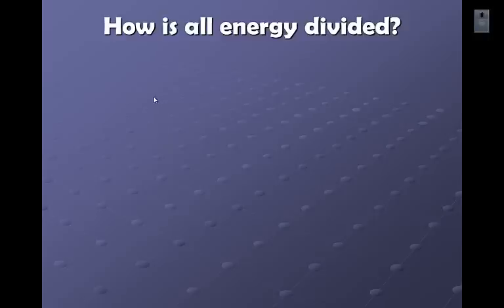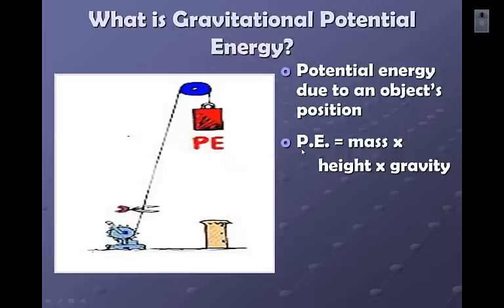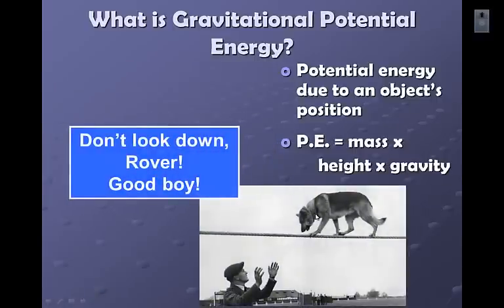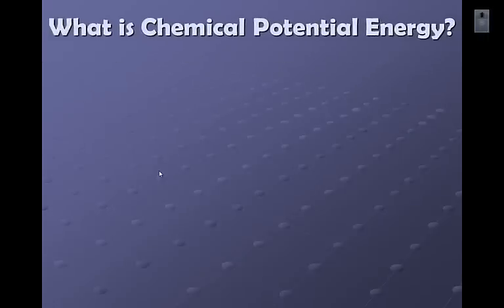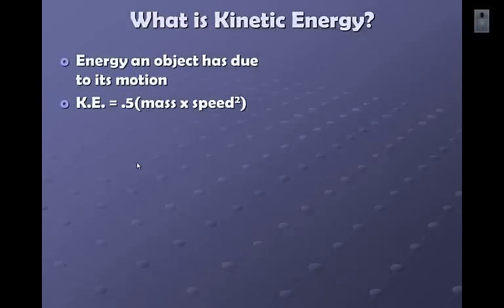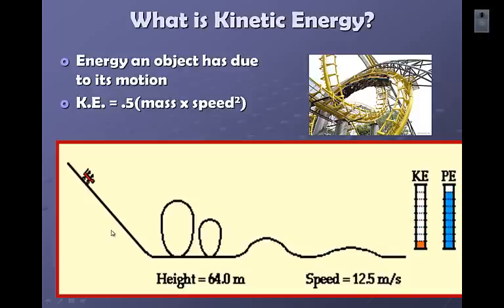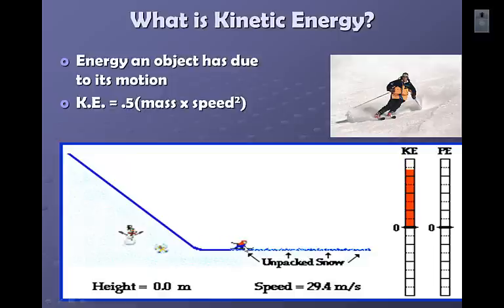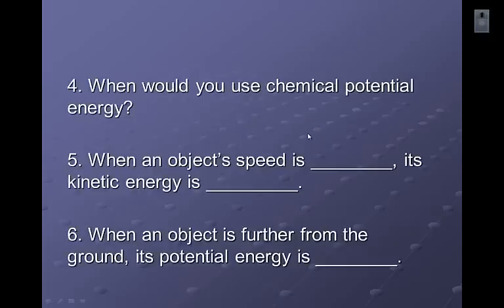Potential and Kinetic Energy